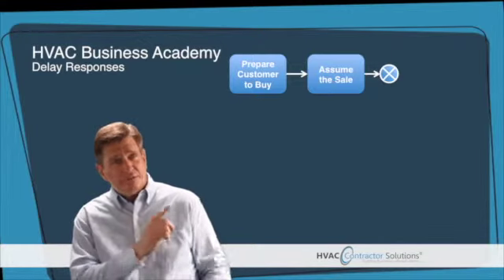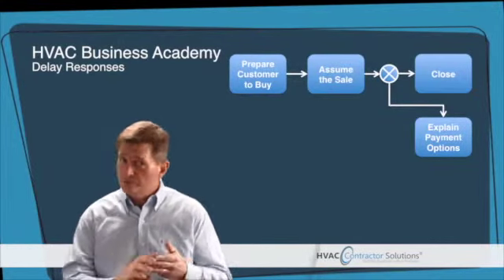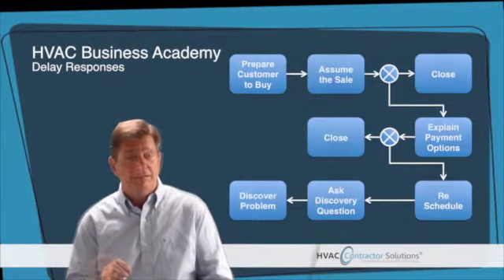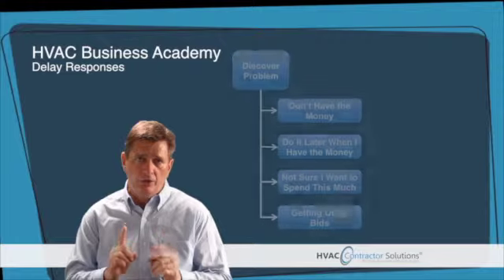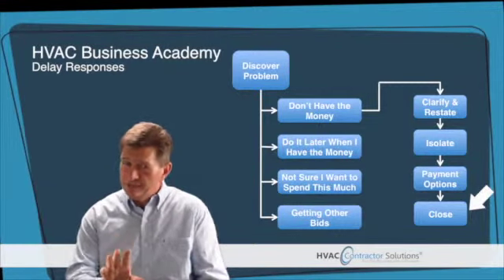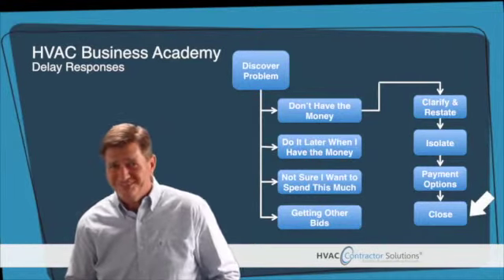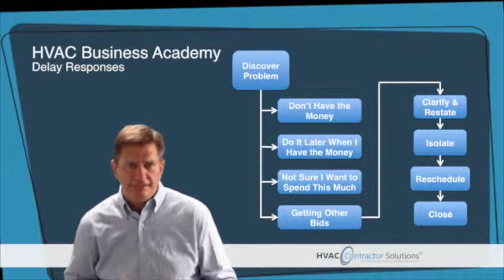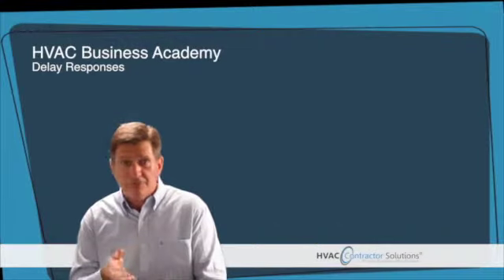Delay Responses u Tube